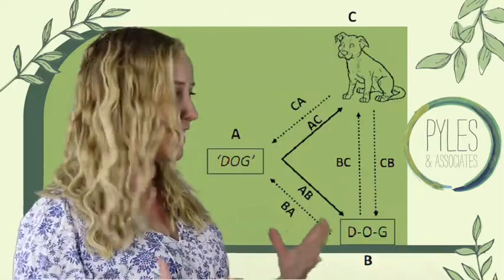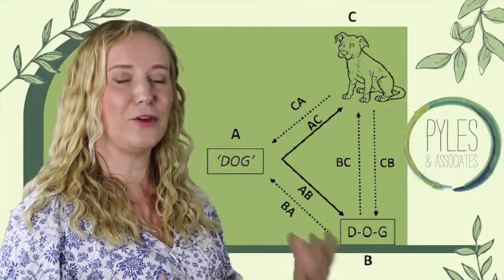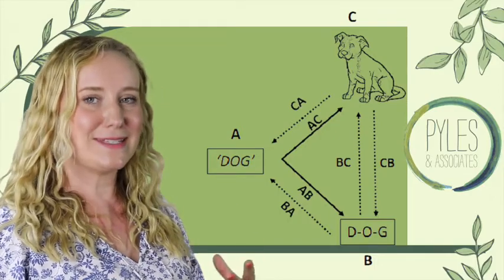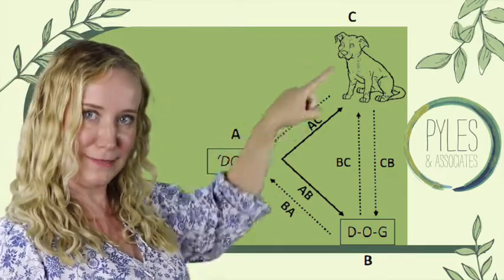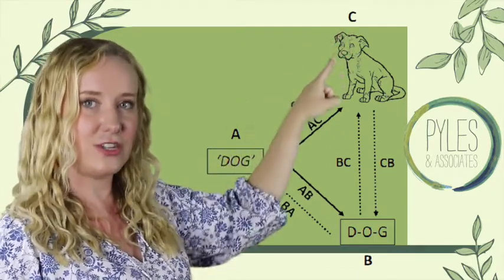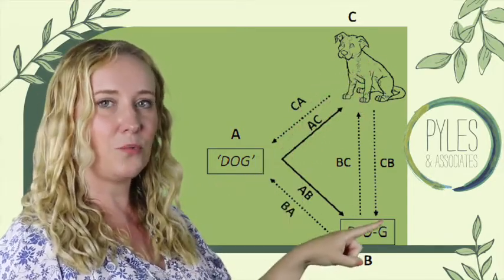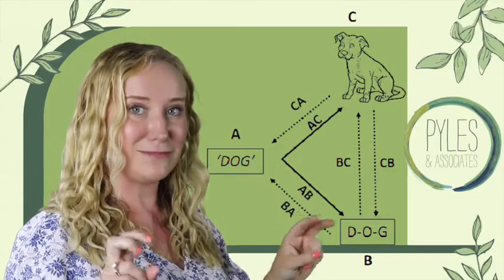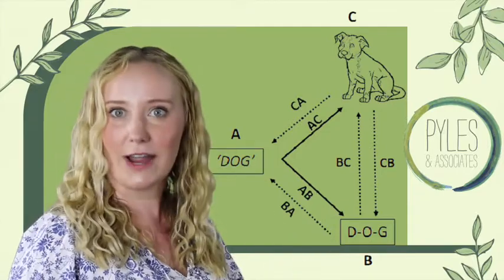BCBA Task List 5: B 15 - Derived Stimulus Relations.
Derived stimulus relations are defined as accurately responding to untrained and non-reinforced stimulus-stimulus relations followed by being presented with reinforcement to responses to some stimulus-stimulus relations.